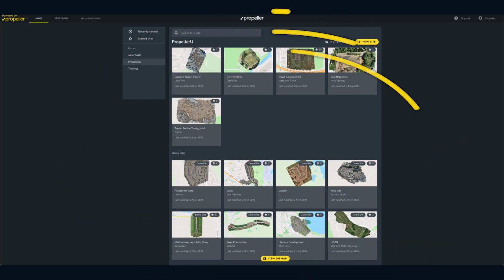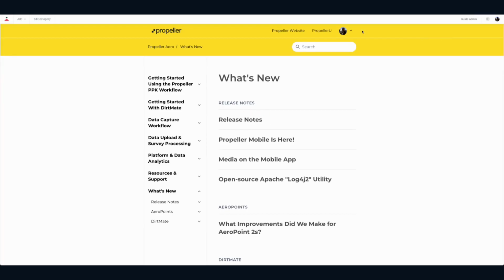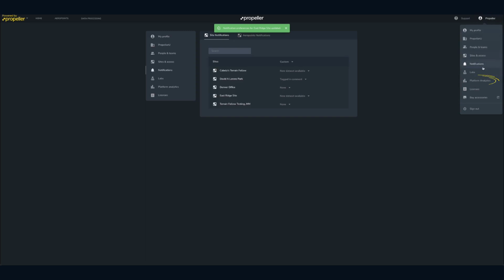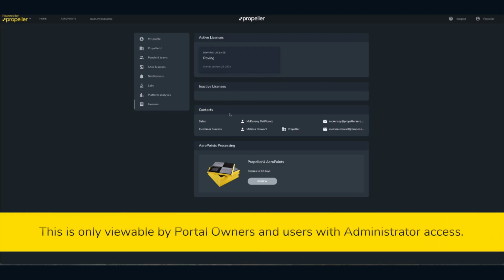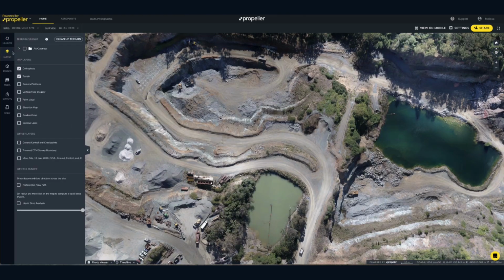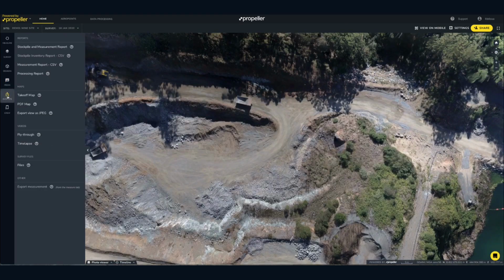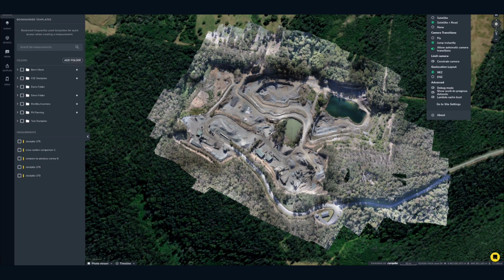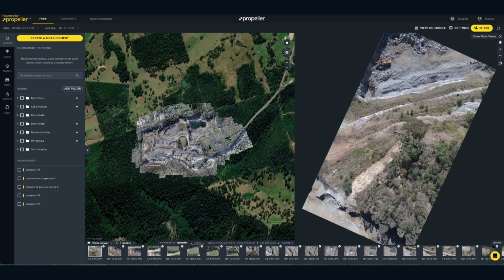Foundation & account setup: Platform navigation 101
Navigate with confidence. Learn how to access your sites, export files, generate reports, and create measurements in the Propeller Platform.

0:00 Course Introduction
0:53 Home Screen
3:37 Navigating Your Site
6:44 Course Wrap-up